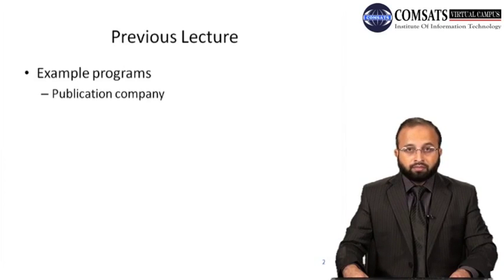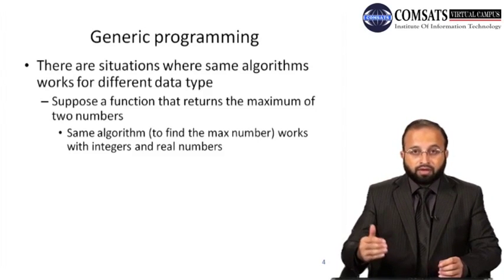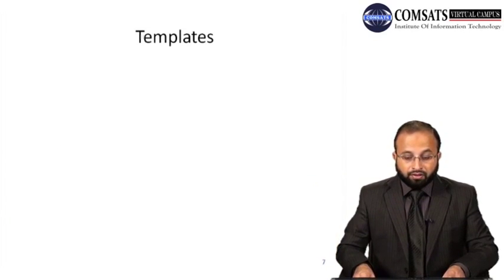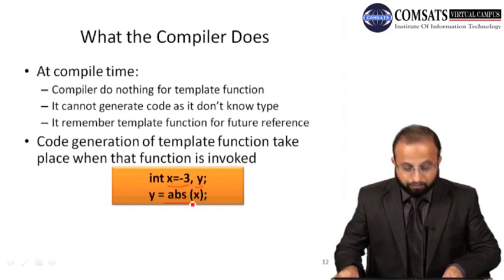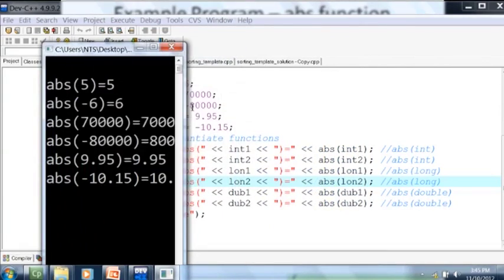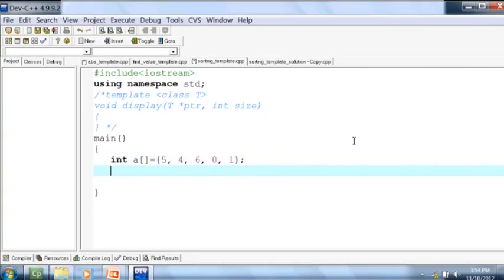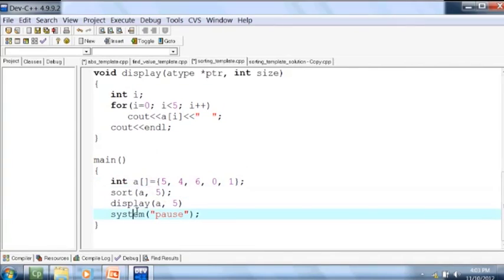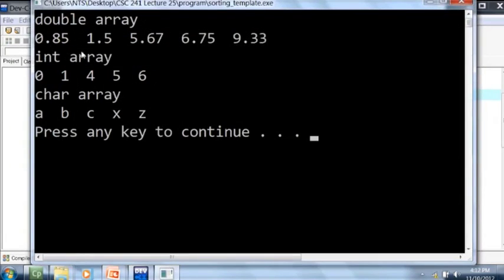Generic Programming | Object Oriented Programming in C++ Hindi Urdu LECTURE 25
In this YouTube video, we will delve into the world of generic programming in C++. Generic programming is a powerful technique that allows you to write algorithms and data structures that work with any type of data. By using templates, you can write code that is reusable and flexible, making it easier to maintain and extend.

Throughout the video, we will explore the basics of generic programming, starting with the fundamentals of templates and moving on to more advanced topics such as template specialization, template metaprogramming, and concepts. We will also cover some practical examples of how generic programming can be used in real-world applications.

Whether you are a beginner or an experienced programmer, this video will provide you with a solid foundation in generic programming in C++. By the end of the video, you will be able to write generic code that is efficient, maintainable, and flexible.